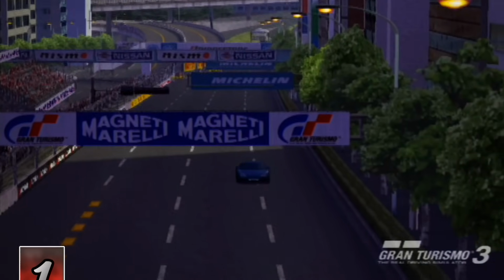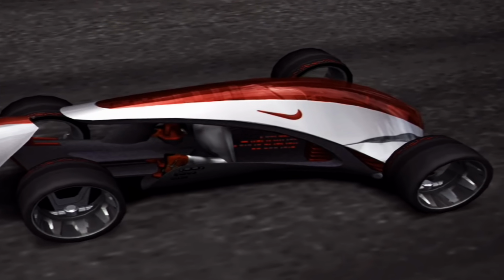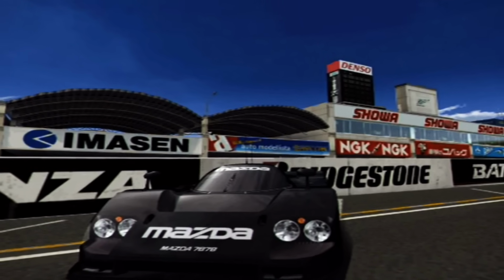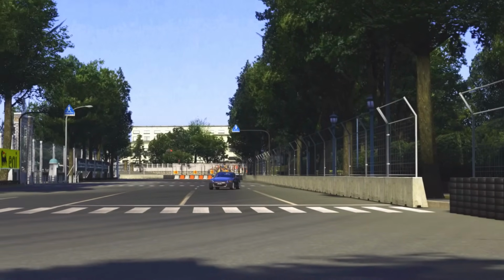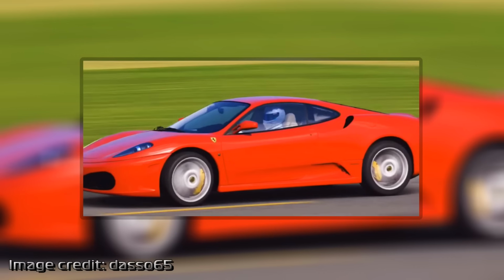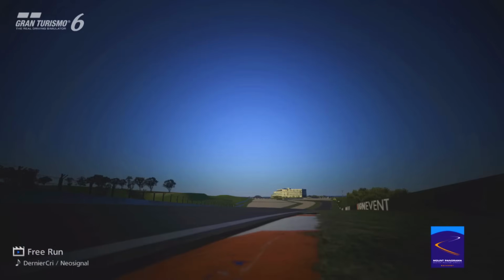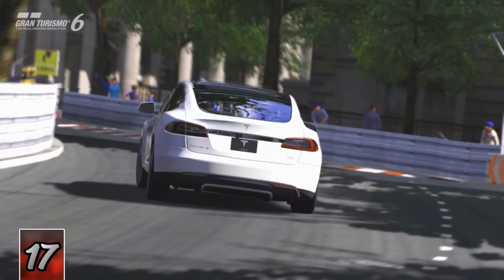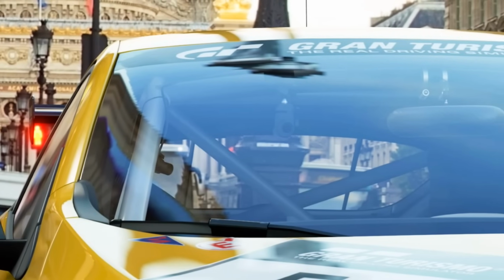20 MORE of the best Gran Turismo Easter Eggs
Due to the popularity of the first video, and all the submissions I received about other easter eggs in the Gran Turismo series (thanks guys!), I decided to create a sequel to the original. ↑↑↑↑↑↑

This time, we're looking at easter eggs in Gran Turismo 3, Gran Turismo 4, Gran Turismo 5, Gran Turismo 6, and Gran Turismo Sport - all now filmed in better quality than on the original video too.

I was genuinely very proud of how this video came out, so I really hope you all enjoy watching it. It was a lot of fun to make!

A big thanks to my mate Chris (better known as Kid Quasar) for allowing me to use his music for this video. It's a specially-made long remix of his track: Generate.

Also, I used several images in this video, which are all credited in the video itself.